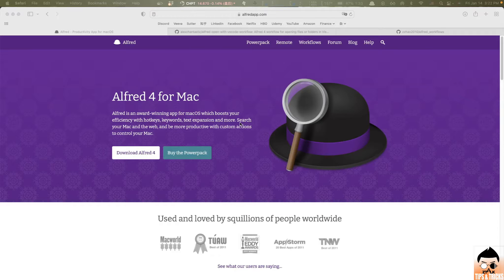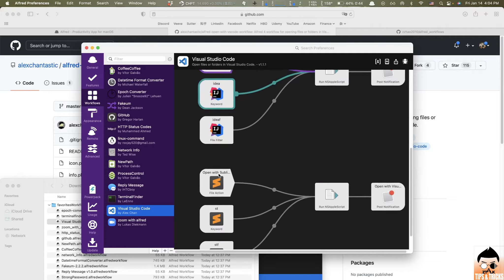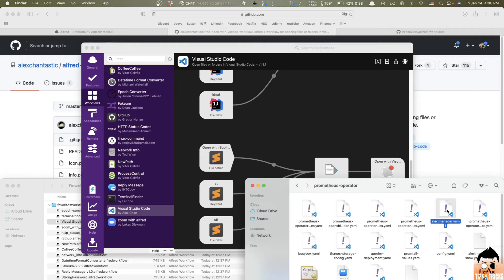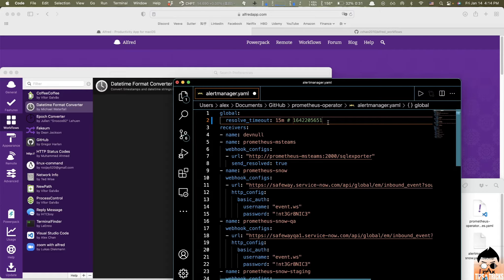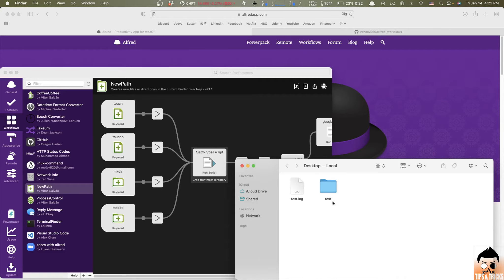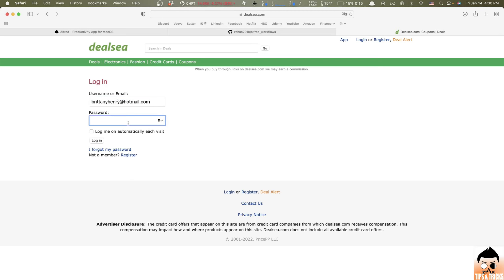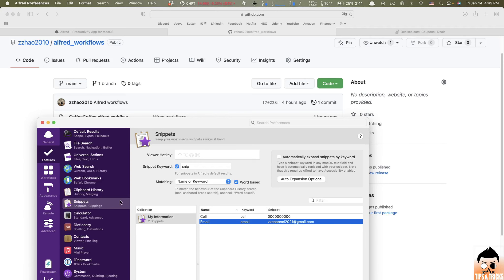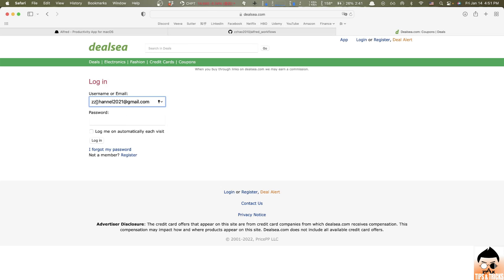Tips & Tricks: Improve productivity via Alfred Workflows for MacOS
This video is to share with you some great workflows on Alfred to improve your productivity on MacOS.